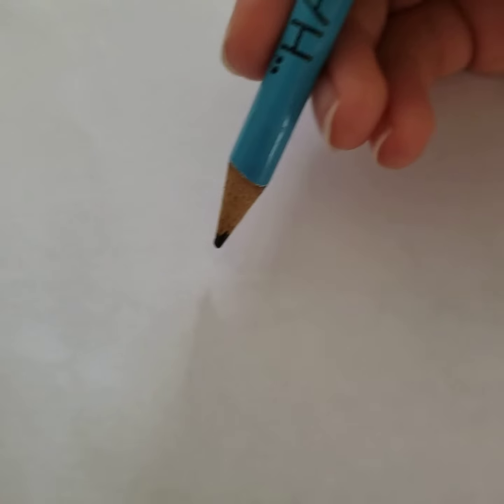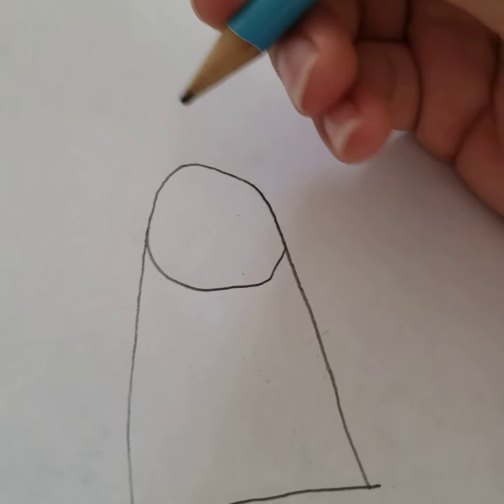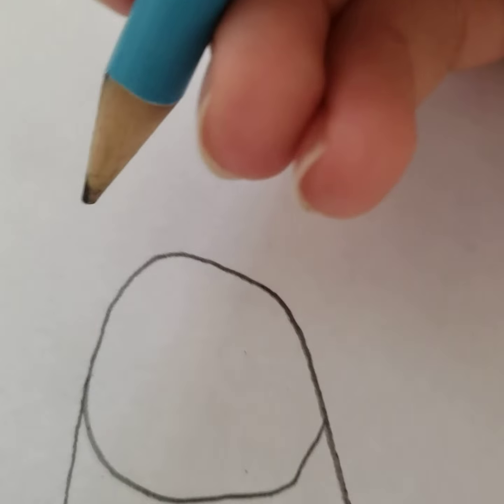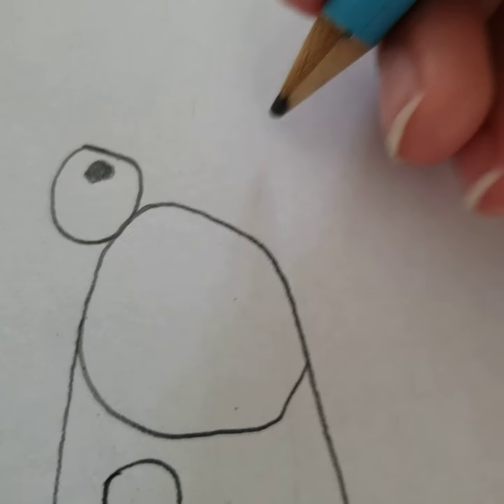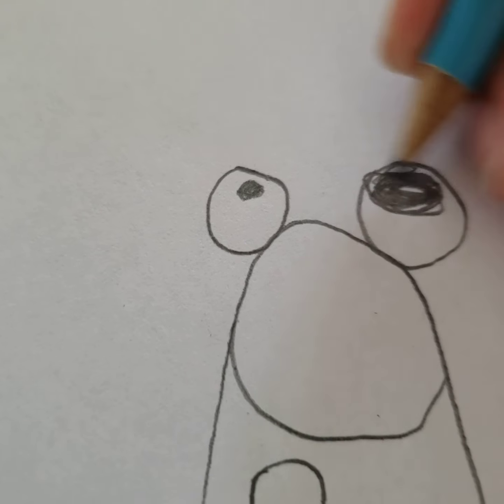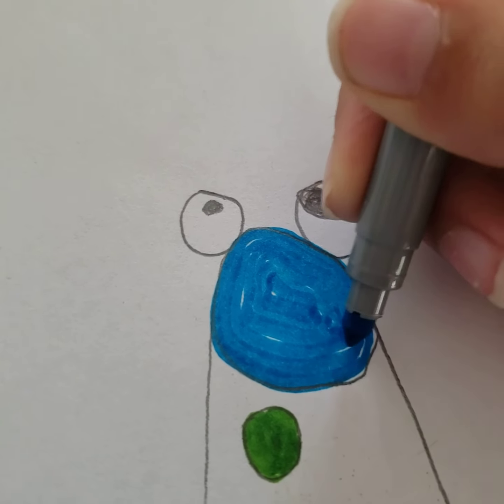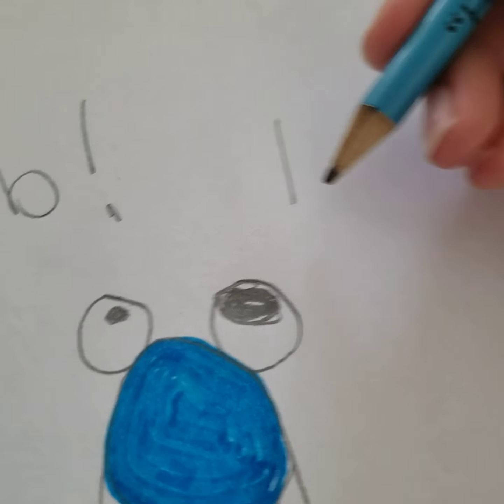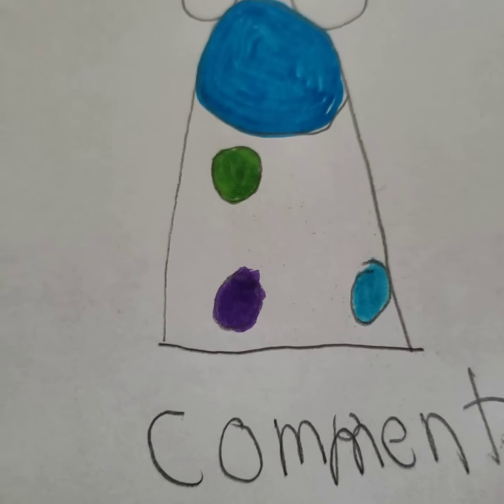how to draw Mr puppet